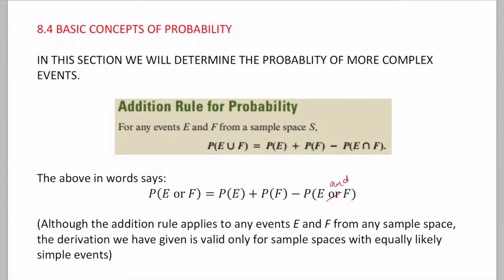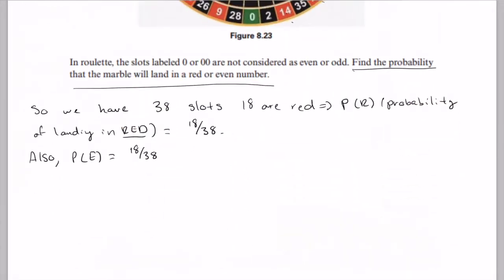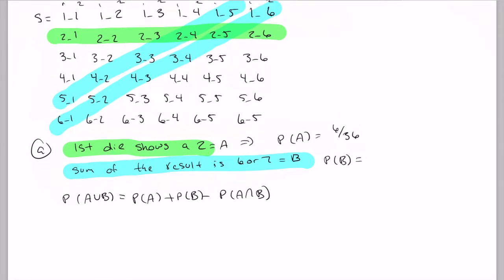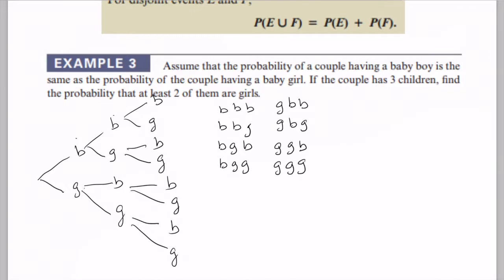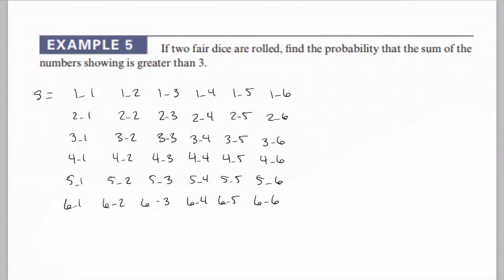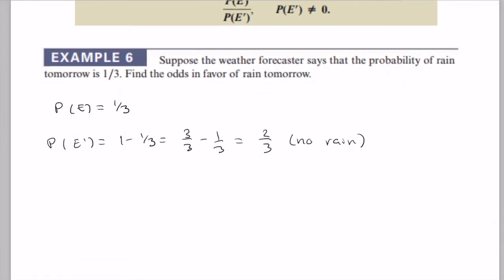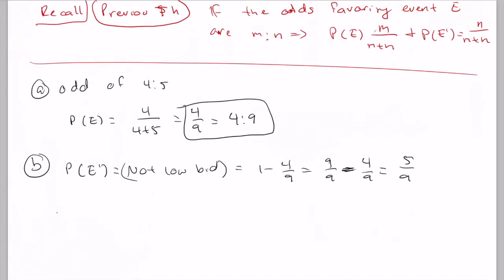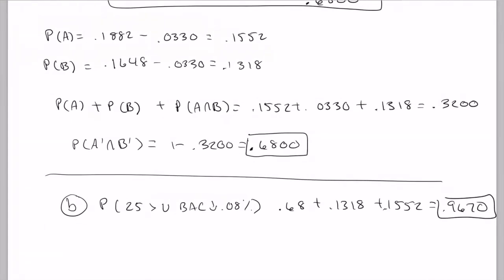8 4 Lecture